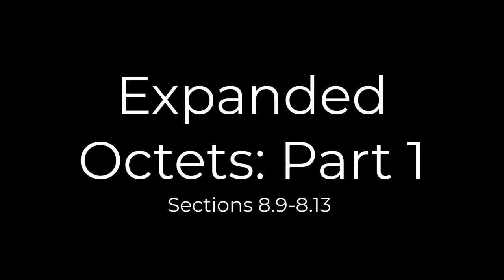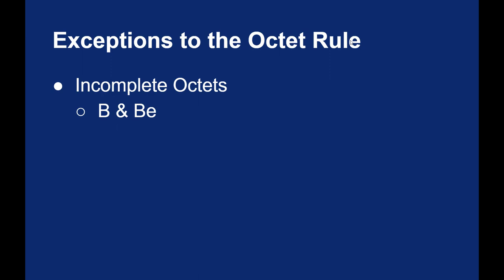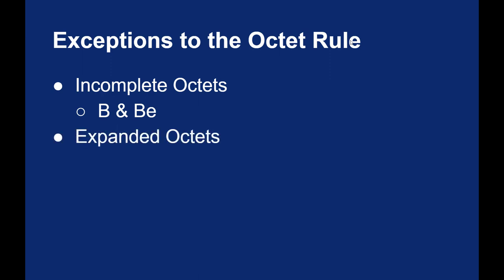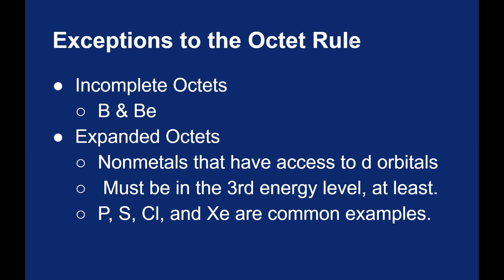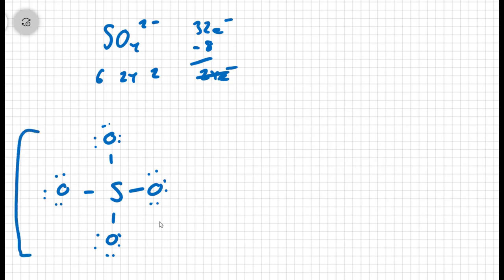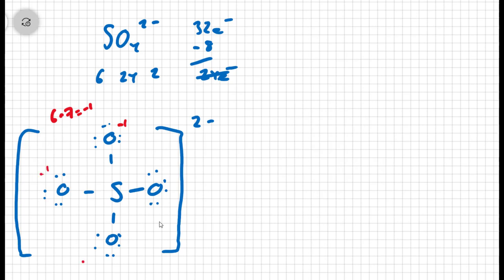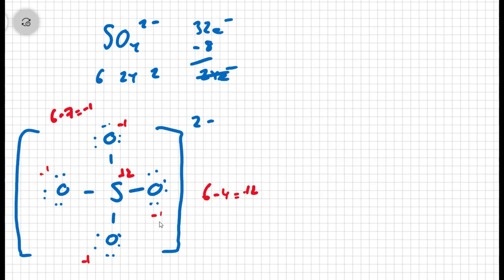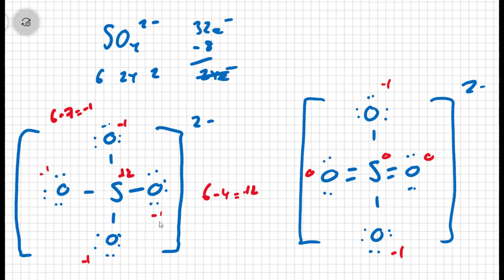08.09 - 08.13 Expanded Octets: Part 1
A look at exceptions to the octet rule.